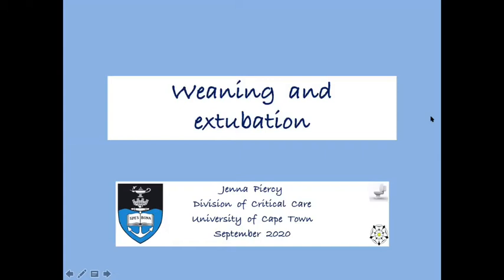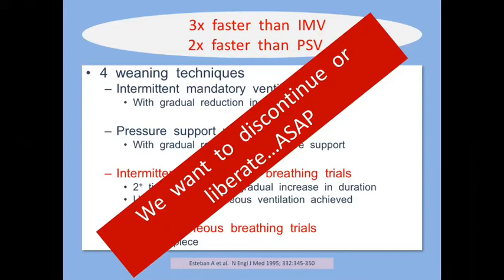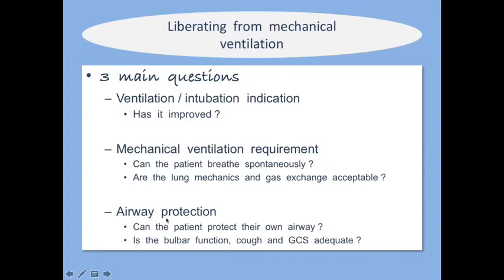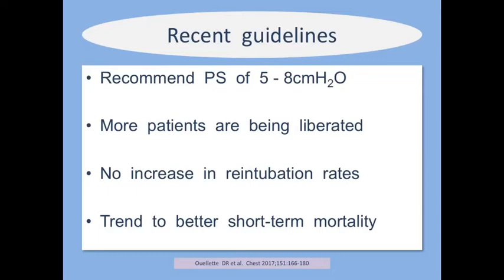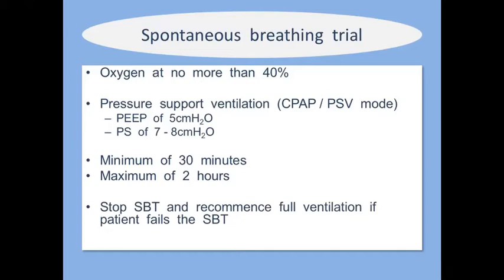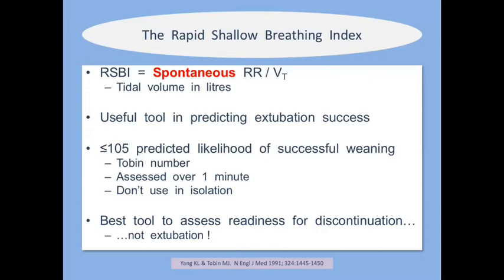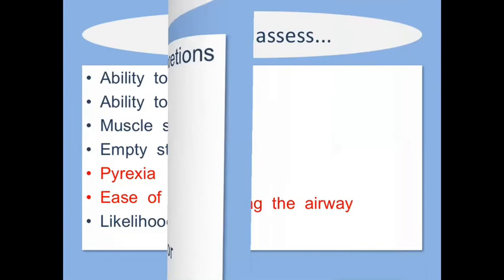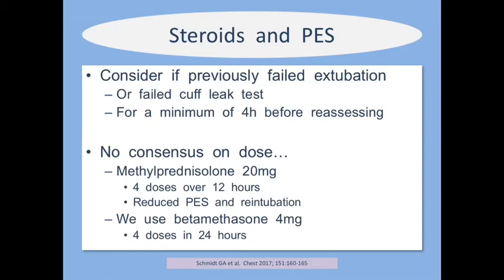Weaning from Mechanical Ventilation - Dr Jenna Piercy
The 18th lecture in the series of educational content by the Division of Critical Care Cape Town, aimed at medical professionals with an interest in the care of the critically ill patient in the ICU.
Dr Jenna Piercy, a Senior Intensivist, discusses weaning and liberation from mechanical ventilation.